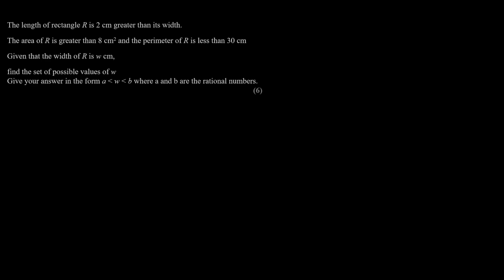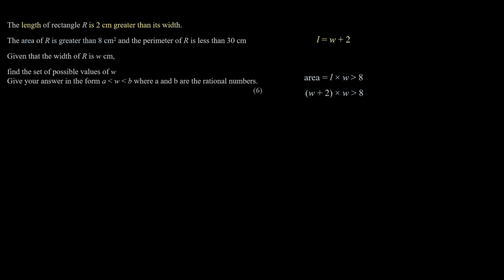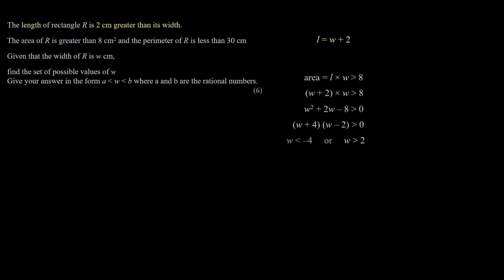2024 Oct/Nov Paper 2 Q2: Quadratic Inequality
Master quadratic inequality problems.

This tutorial breaks down the problem into manageable steps, making it easier to understand how to solve for the quadratic inequality. Perfect for improving your algebra and geometry skills ahead of your IGCSE exams!